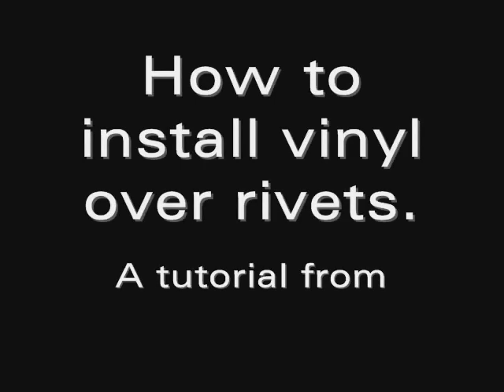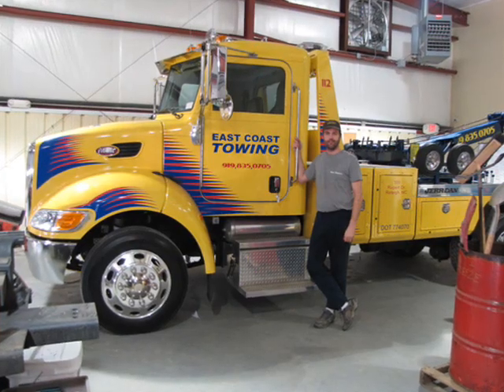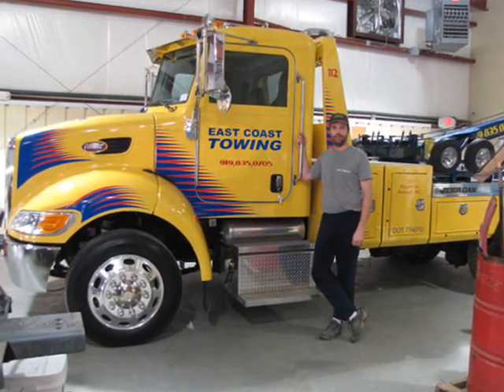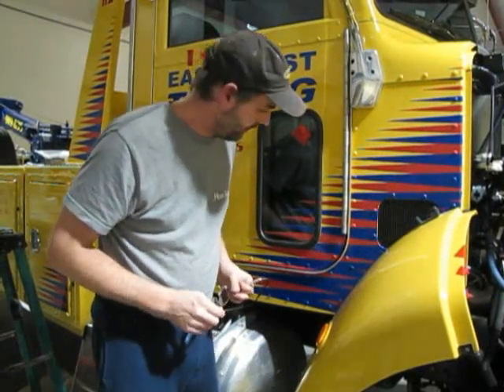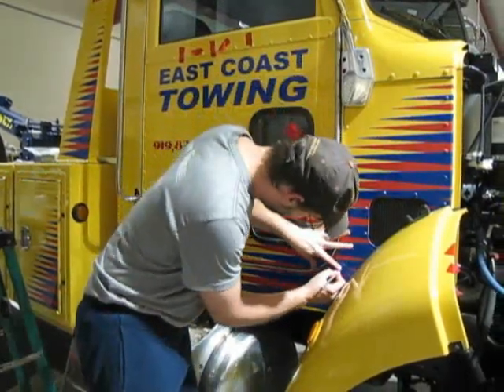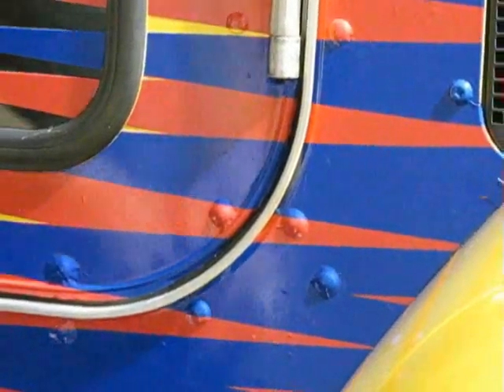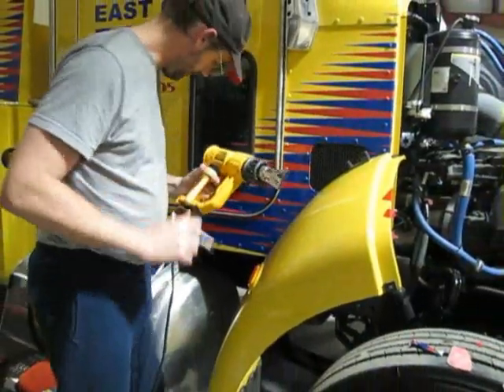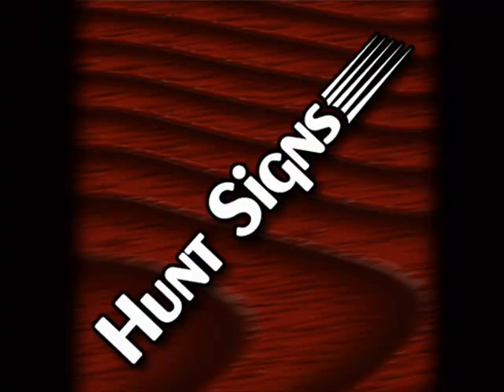How to install vinyl over rivets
This video will show you the correct way to install vinyl over rivets.